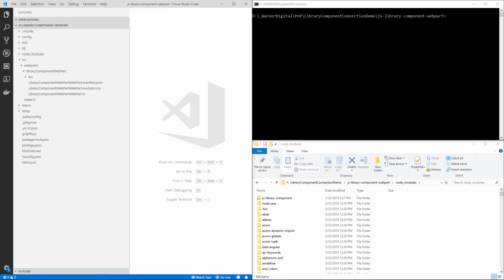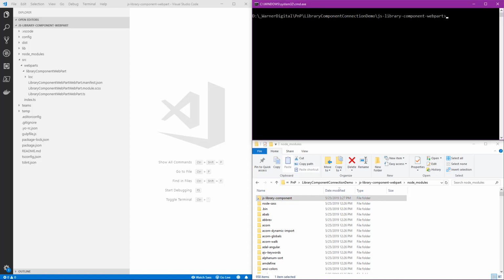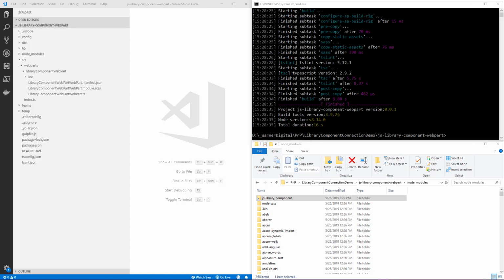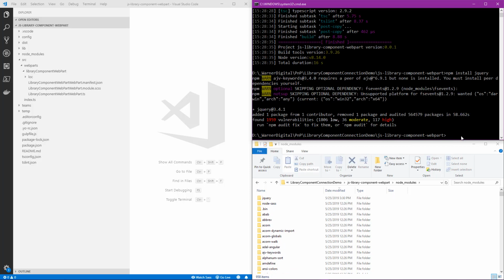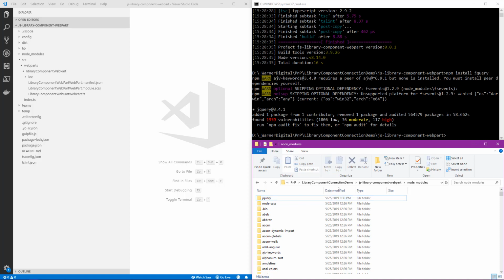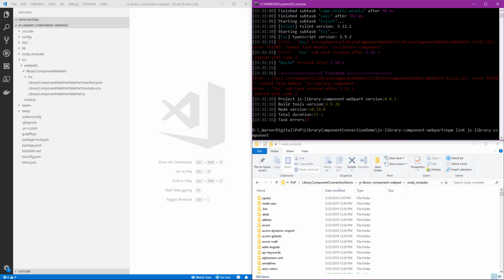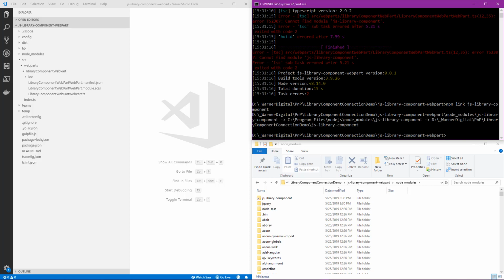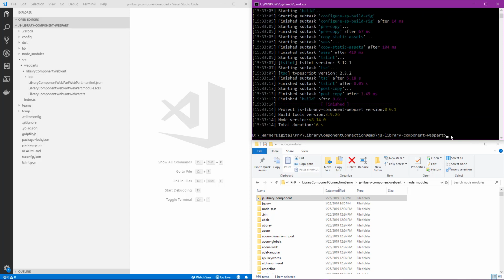SharePoint Library Components - NPM Install Gotcha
SharePoint Framework Library Components provide you an option to create shared code, which can be independently versioned and deployed in the SharePoint tenant.

The Library Component code can be then used and referenced cross all the components (Web Parts, Extensions, etc.) in the SharePoint tenant. Using the SharePoint app catalog deployment method, the Library Components are made available automatically to the other SharePoint Framework components.

SharePoint Framework Library Components essentially provide you the opportunity to employ a "Write Once, Use Everywhere" development model. The functionally provided within the Library Component can be accessed by multiple other SharePoint Framework components.

This video provide awareness and guidance if you use "npm install" after establishing the connection to your SharePoint Library Component from your Web Part or Extension.

Video Highlights:
-- How to be prepared if you use "npm install" after the initial "npm link" connection has been made to your Library Component.